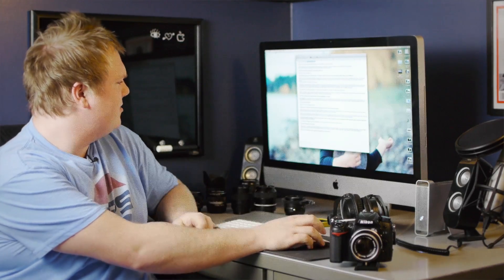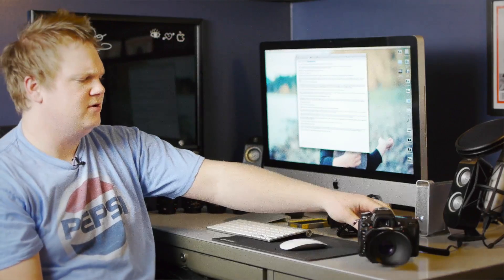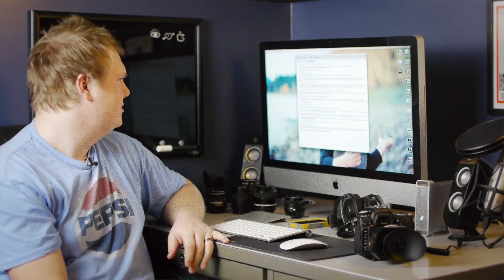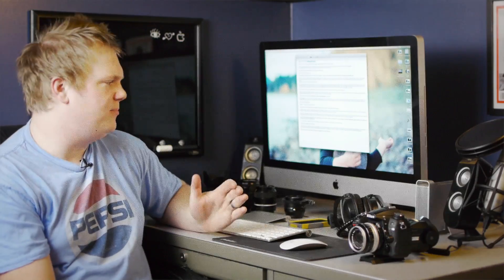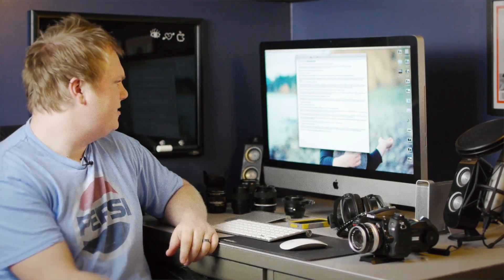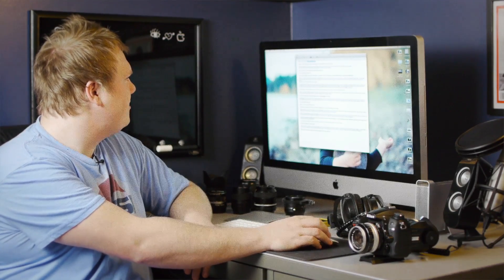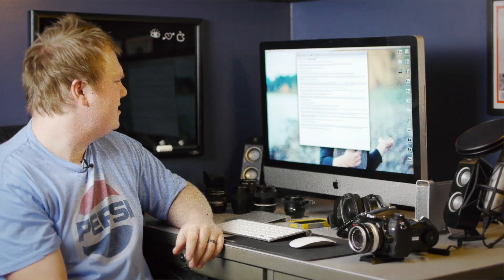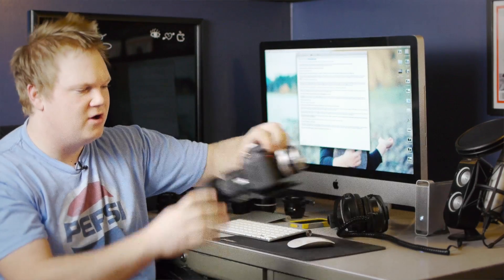Nikon D4 Secret Video Specs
((@IR_Lab Nikon D4 Question: Minimum increments of aperture change during video recording?)) (Steve Heiner) - For video, this is where the D4 will really impress. When recording to the internal memory cards, the same option to change aperture exists, changing the aperture in 1/3 stop increments. We've added a new feature called Power Aperture, in Live View mode, though: Using the Preview and Fn buttons on the front of the camera, you can smoothly and *steplessly* open and close the aperture in Live View mode (prior to recording). If you're recording to an outboard recorder via the HDMI port, you can do this smooth aperture change during recording. (Note that Power Aperture only works during Live View mode.) ((Is there any improvement over the D3s in terms of ISO in the range of 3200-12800?)) (SH & Lindsay Silverman, Nikon) - I can't tell you quantitatively that it's better by a given amount, but based on what I've seen from a pre-production camera it's every bit as good as what we've seen from our D3S camera, and possibly even better. The processing in this camera is the most sophisticated we've had in a camera to date. Based on the input from the photographers who shot our brochure, they were really impressed with all aspects of the camera, including shooting in low light at high ISO. ((@IR_Lab Why is the new D4 battery rated to so few shots compared to D3, D3s, D700, etc ... via @nikonrumors)) (SH) On the battery, I don't know the specifics, but do know that regulations in Japan have changed, so the maximum amount of energy that can be stored in a camera battery is less than was once allowed. The D4 is very energy efficient, though. My own experience is that the D4 performs really well in battery efficiency; I haven't felt at all limited by it. ((Can you have a histogram up in live mode?)) (LS) Yes there's a histogram in both live view for stills and live view for video and it's easily selected using the info button. ((From Pyriphlegethon: Every video enthusiast is wanting to know: How is the scale of FX video to 1080p accomplished? Is any line-skipping involved? Noticeable quality drop from the direct-pixel for pixel crop? Only an 8-bit HDMI out?)) (SH): The exact details of what we do the distilling down from FX to 1080 is proprietary at this point. I can tell you that there is also a new mode that crops the sensor to give 1080 video using actual sensor pixels. (It's about a 2.7xcrop factor, so you also get a nice "digital tele" effect; potentially handy for sports and nature photography.)  (SH) Another comment on video quality is that with the EXPEED 3 processing, we're using real-time noise reduction during video recording (a first for Nikon), and we're also employing "B-frames" in the H.264 codec to improve video quality overall. This applies to all modes and crop factors. ((Why the decision not to store the still images from the timelapse feature?)) (SH) If you use the interval mode, you can save full-res images, then face a ton of post-production workflow. Intervalometer function speeds this up and automates it, but doesn't allow you to save the stills as well.?. (LS) D3 was a groundbreaking camera because subject tracking was used for the first time to track a subject's color using the 1,005 RGB sensor. D4 improves on this by using 91,000 RGB pixels to subject-track. Additionally, the 91K RGB sensor improves on auto-exposure, auto WB, and i-TTL Flash. According to the photographers who shot for our brochure, they thought the overall performance was improved. ((Do you expect to offer more video codec options, such as intraframe-only compression and possibly even uncompressed video to the XQD cards?)) (SH) - Sorry, can't speak to future products, but think that the option of offering uncompressed 4:2:2 is an important first step in placing the D4 in a professional filmmaking environment. This is an option not offered in any other HDSLR. ((Can the D4 be powered by an external battery source, like AntonBauer or V-mount?)) (SH) - You'd have to adapt it somehow, and we don't make a provision for that, so you'd have to ask those battery manufacturers. (We do provide an AC power supply that someone could probably hack something up around. - But that'd of course be an "unsupported" usage. :-) ((The D4's HDMI is 4:2:2 8bit as stated by Nikon, -but what does "uncompressed" mean? Exactly how is 1080P output via HDMI port?)) Uncompressed means that you're not using the in-camera H.264 compression, instead allowing the external device to record in the desired or supported format for editing. In order to get full 1080p output from the HDMI port for external recording, both memory cards must be removed from the camera. That's what triggers the full 1080p output from the HDMI port for recording. When recording to either of the two memory cards, the HDMI output for monitoring is only for monitoring purposes, not suitable for recording.